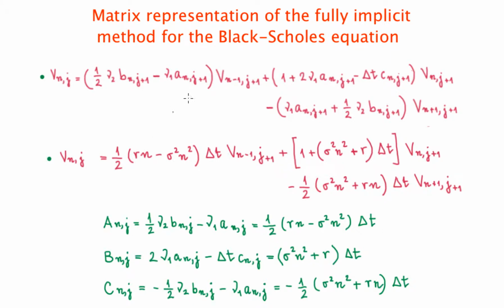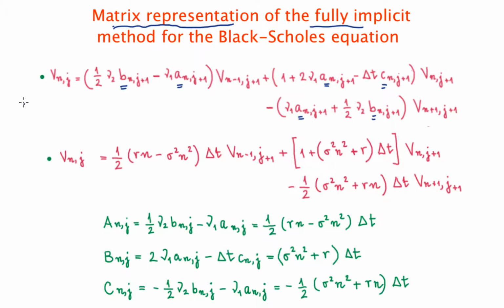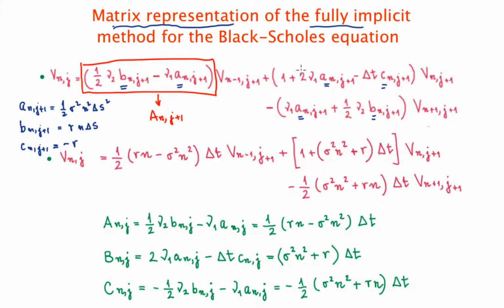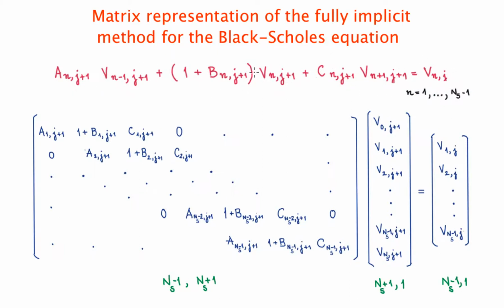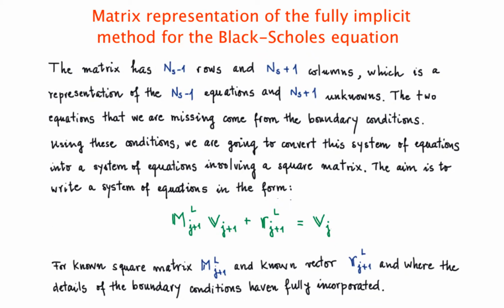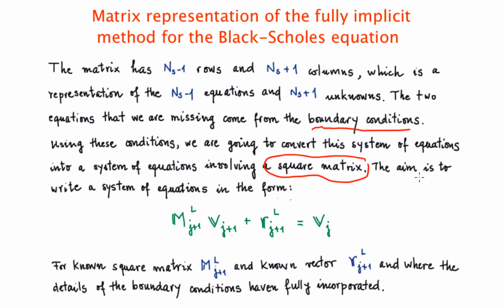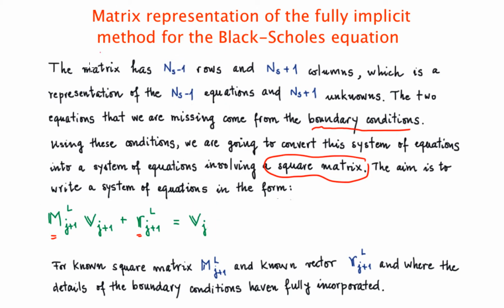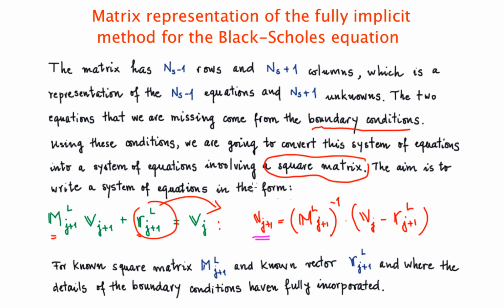Matrix representation of the fully implicit method for the Black-Scholes equation